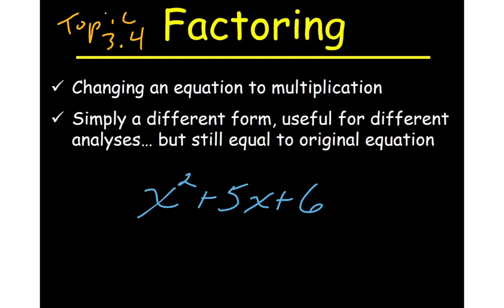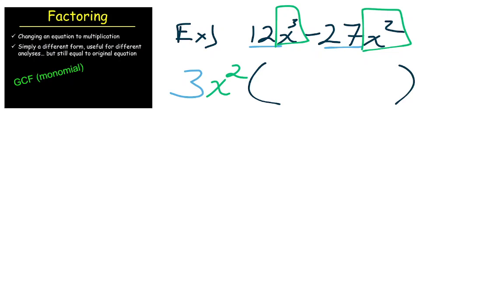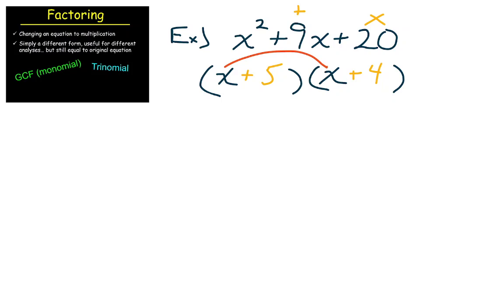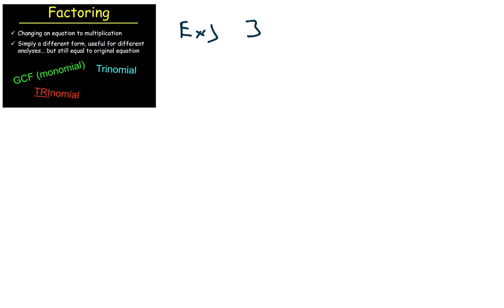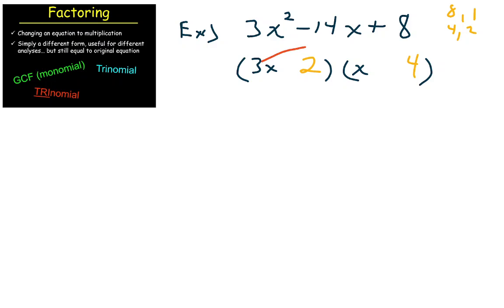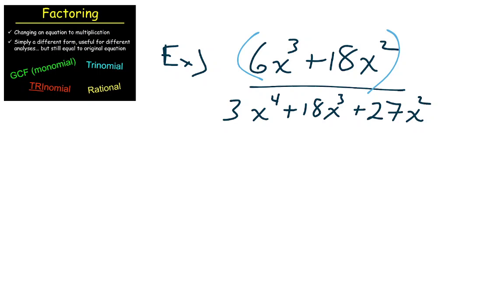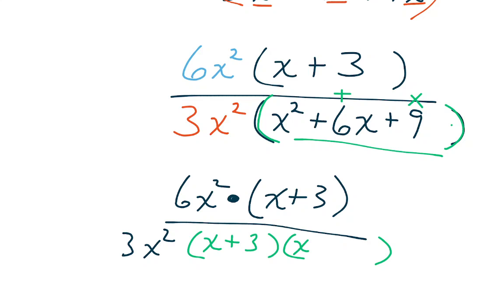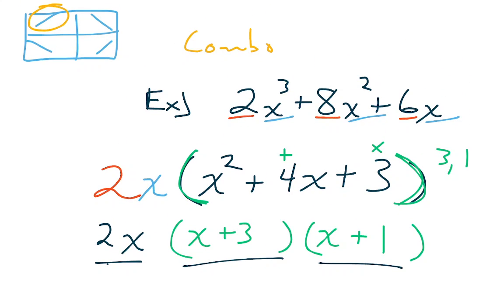CP Algebra 2 Topic 2.4